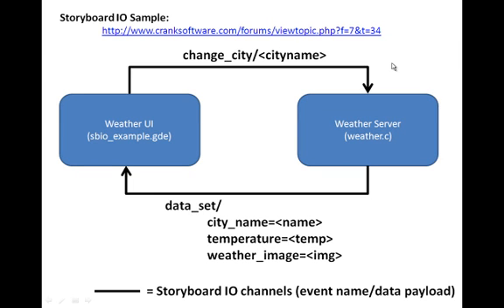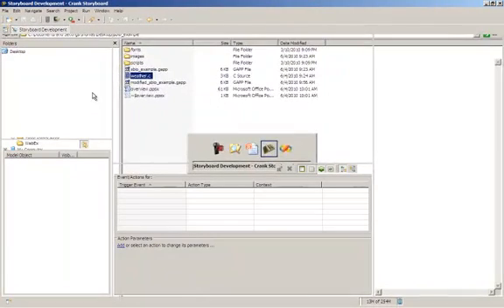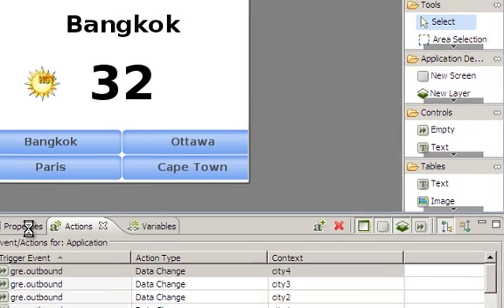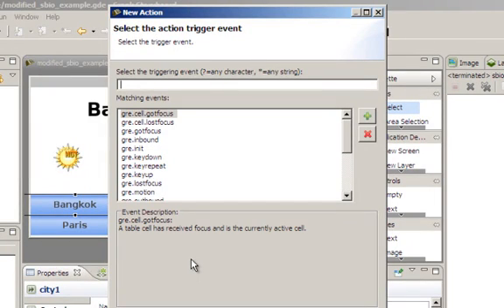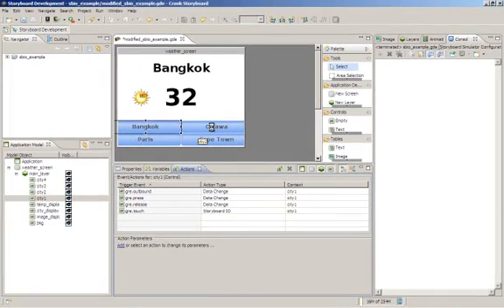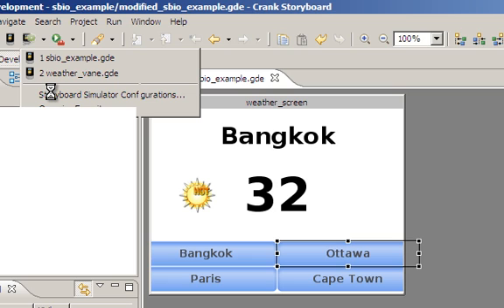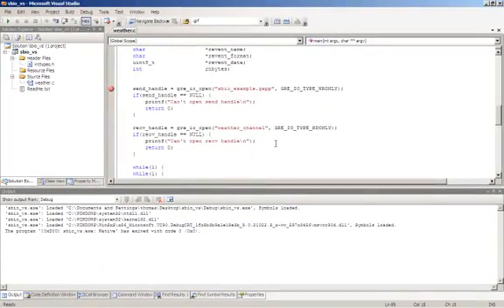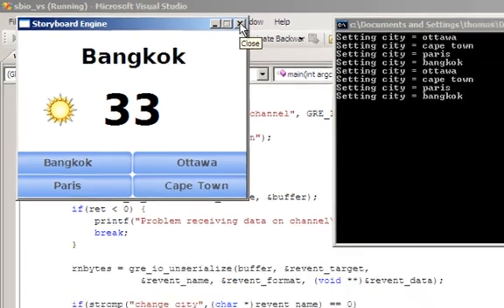Storyboard IO Overview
This sample walks through the Storyboard IO example that demonstrates how a Storyboard application can communicate with external processes and tasks using the Storyboard IO (GREIO) communication API.